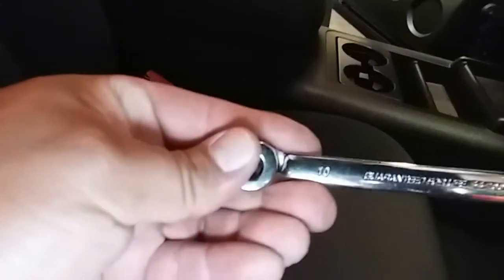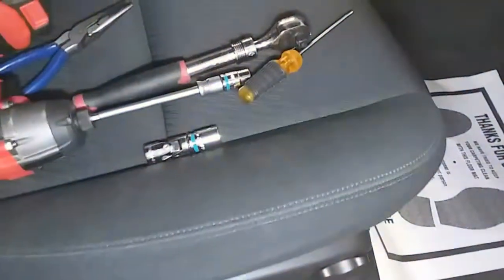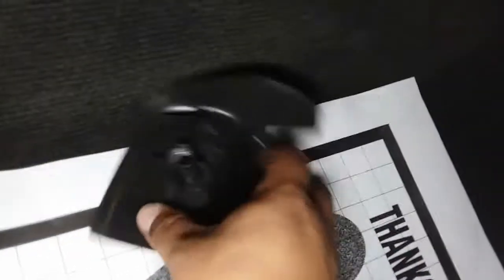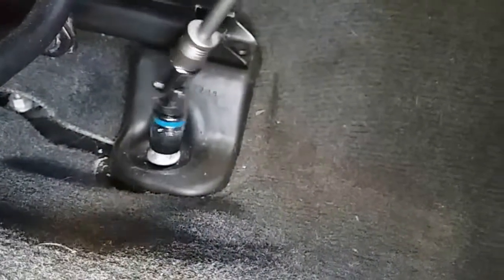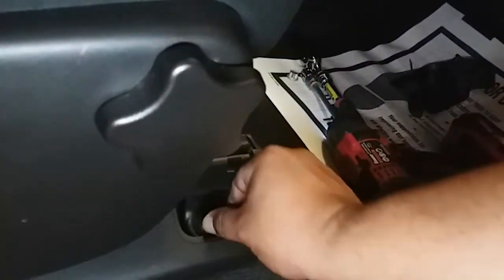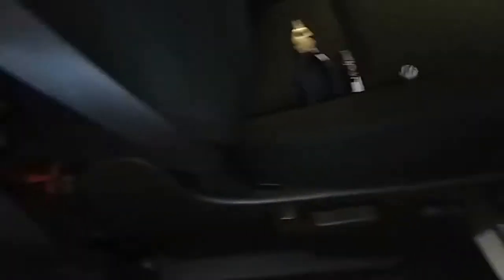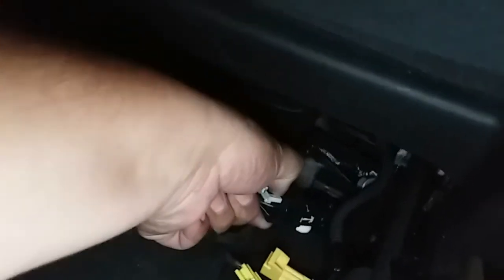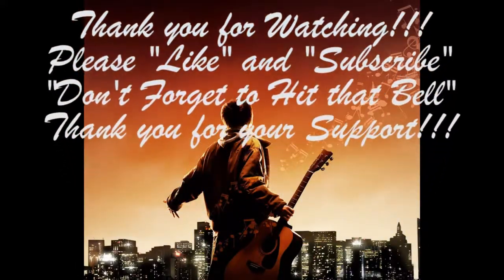How to: Remove passenger Seat on a 2012 Chevrolet Silverado